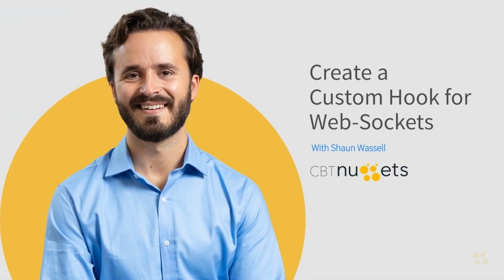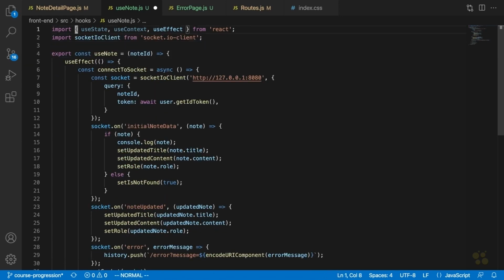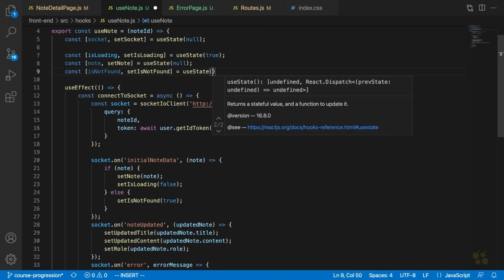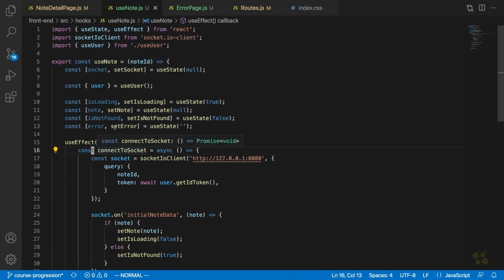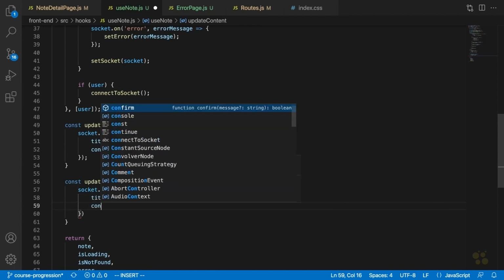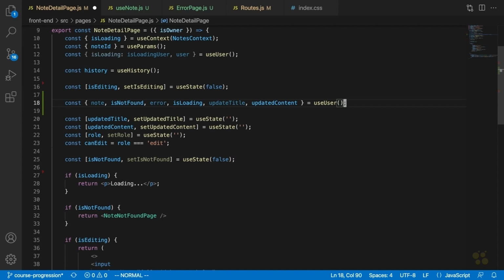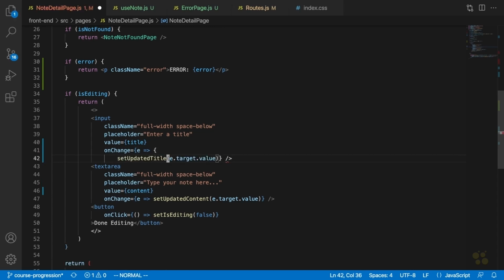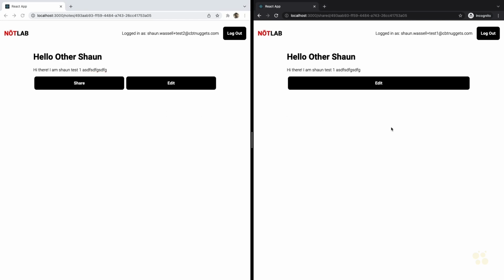152. Create a Custom Hook for Web Sockets || Full Stack React Development